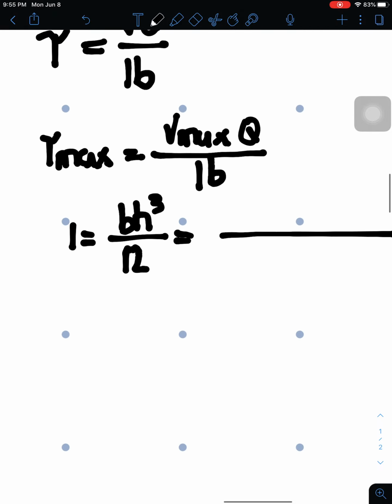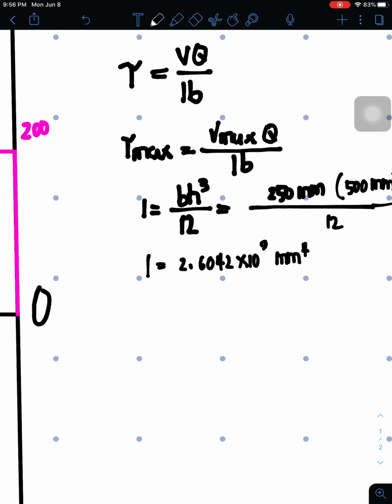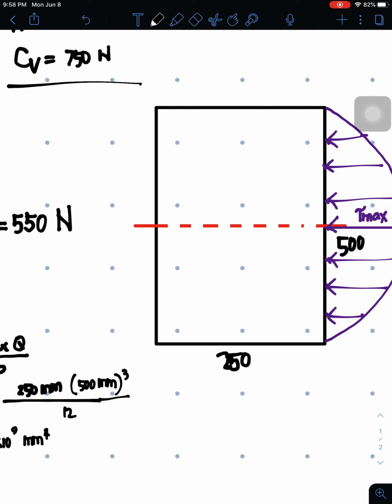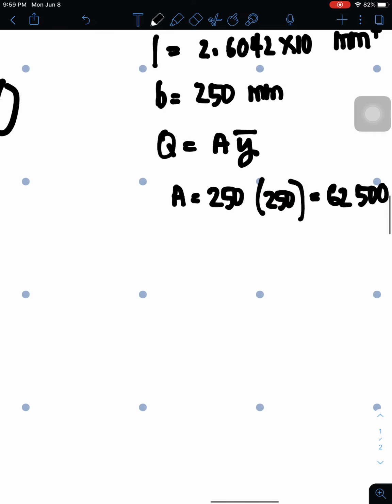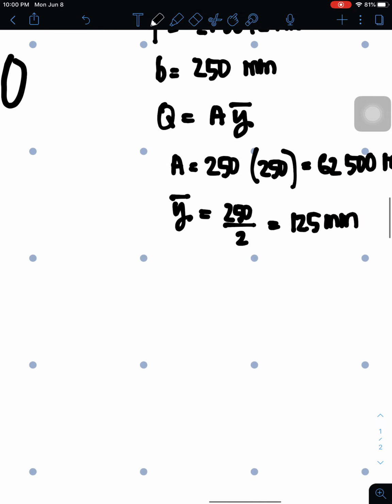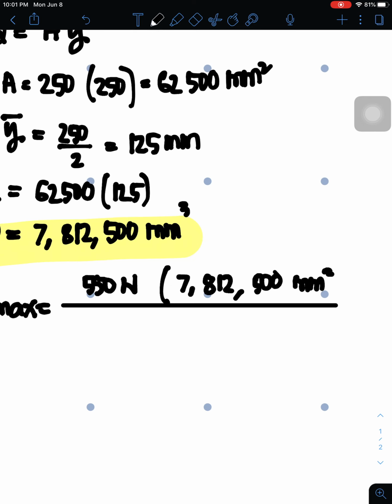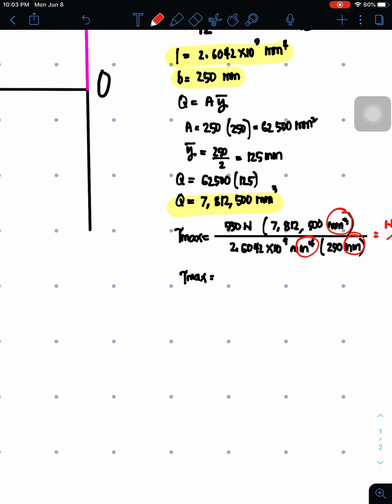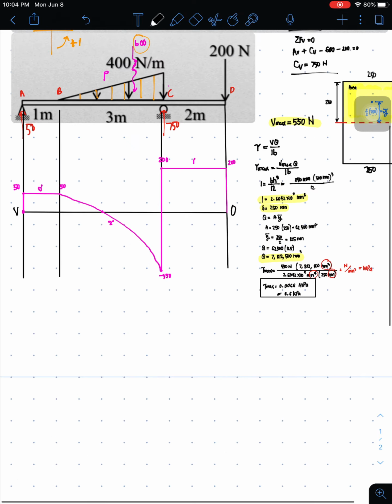Horizontal Shearing Stress Example 1 (2 of 3)